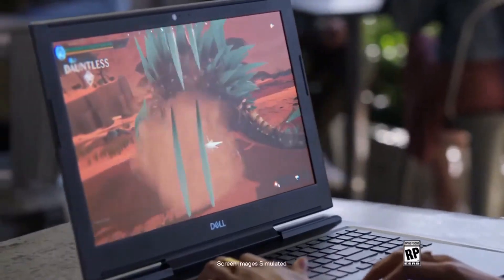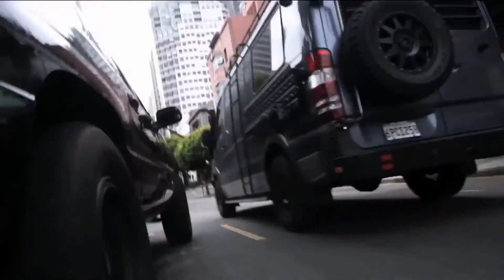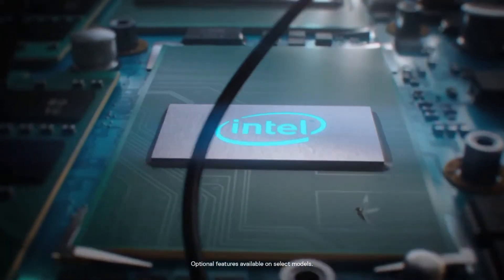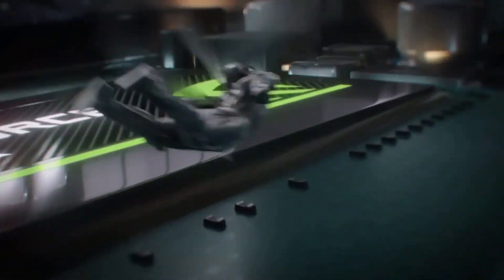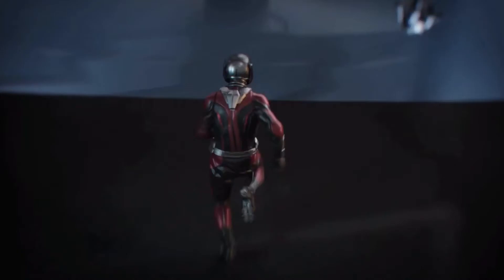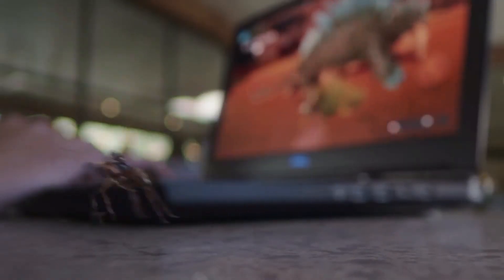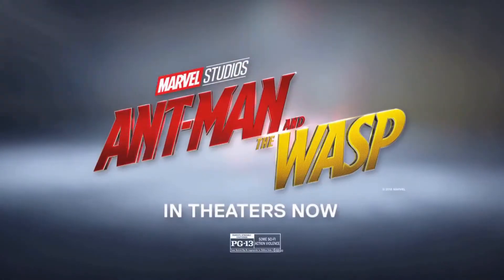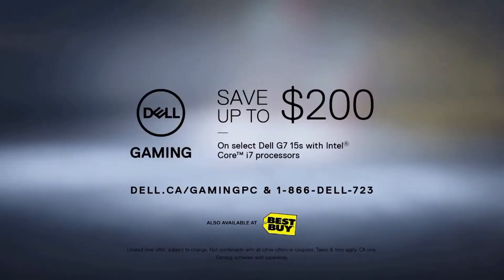Dell G7 15 Gaming Laptop: The Hero You Never Saw Coming.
See the Dell G7 15 in Marvel Studios' Ant-Man and the Wasp in theaters now. With intense NVIDIA GeForce graphics, powerful Intel® Core™ i7 processor, dual-fan cooling and an optional 4K UHD display.